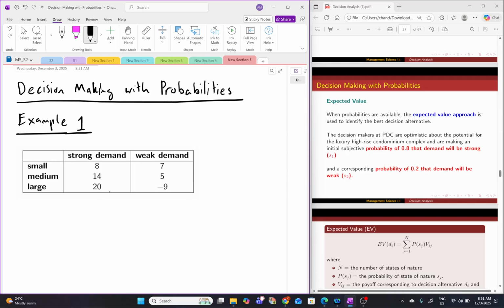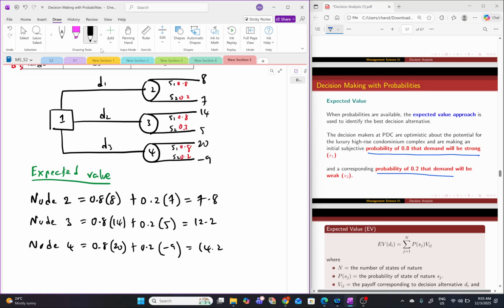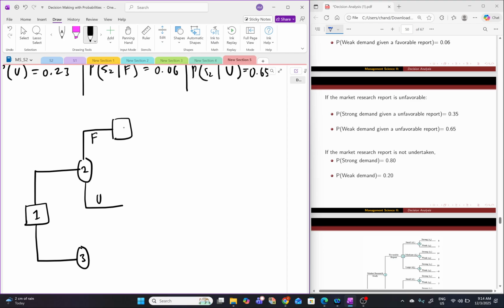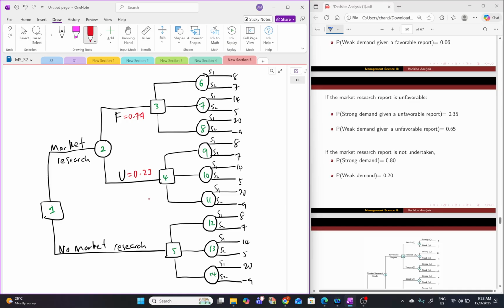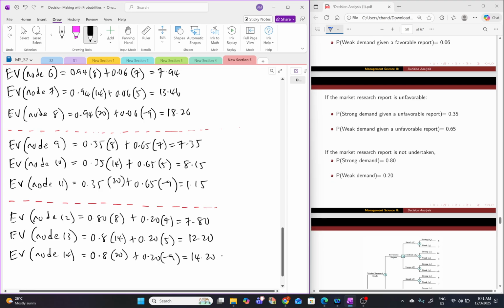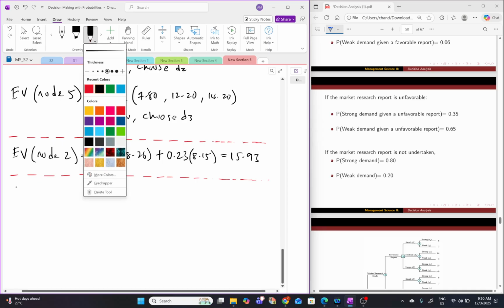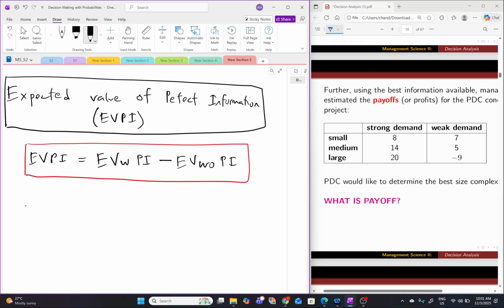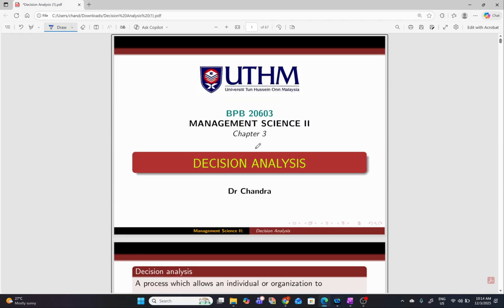Management Science: Decision Making with Probabilities